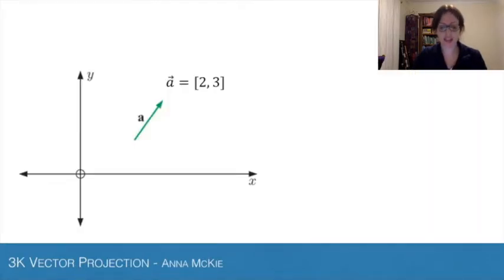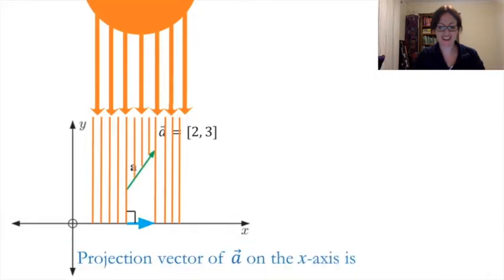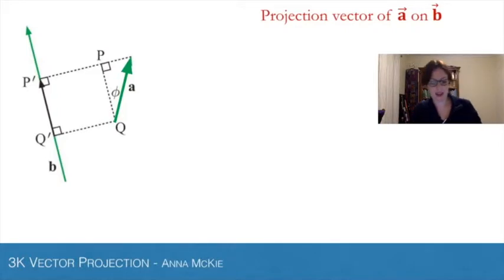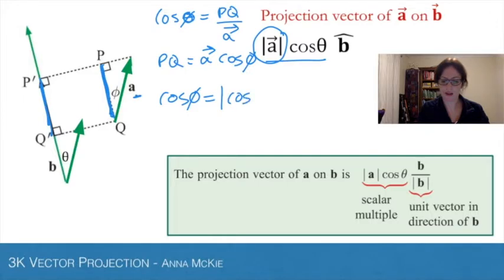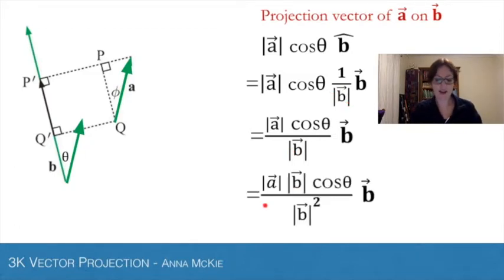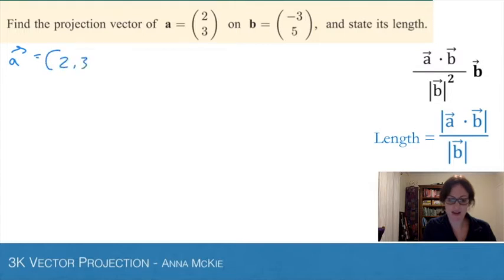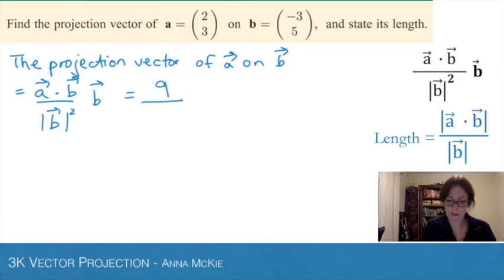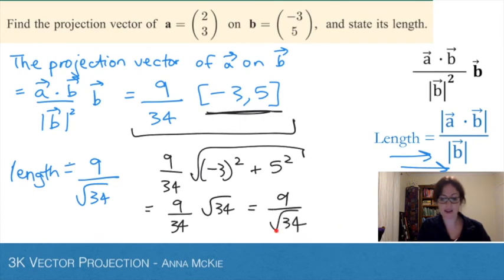3K Vector projection